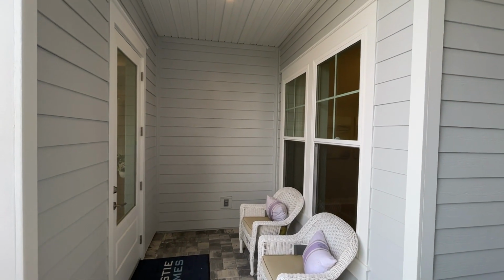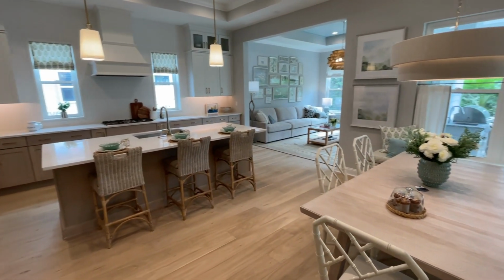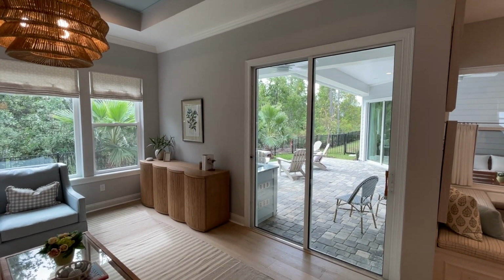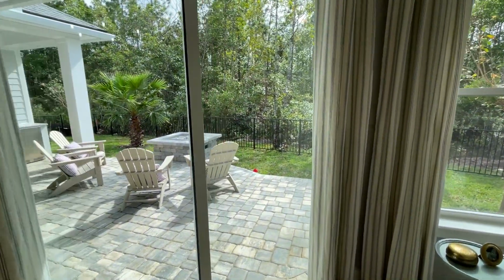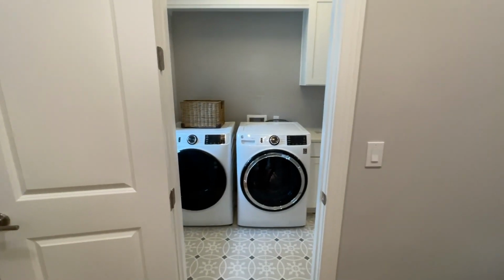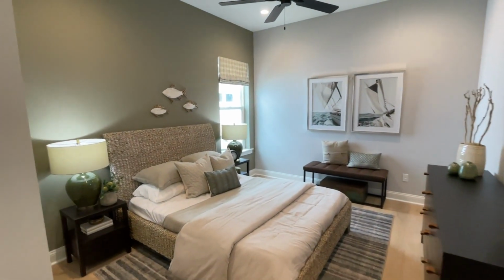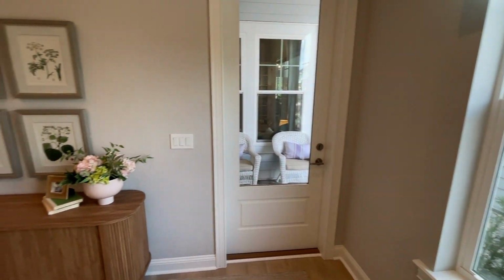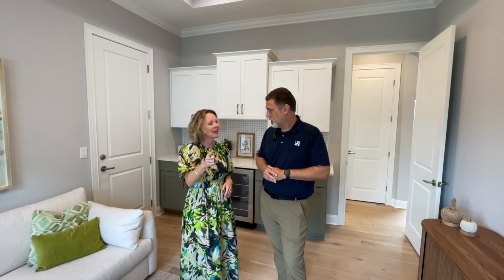Olympic Model by Dostie Homes in Reflections at Seabrook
Join us for "Walkthrough Wednesday" in Reflections at Seabrook with Sam Clausen of Dostie Homes! To view floorplan details and to contact Dostie Homes directly, please